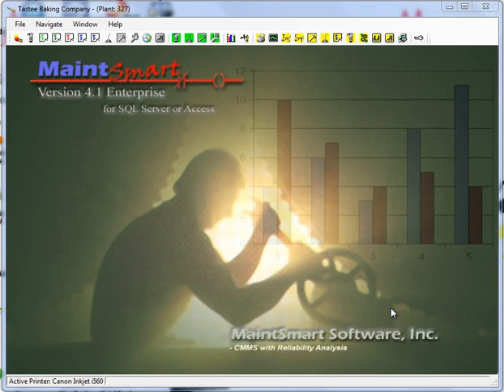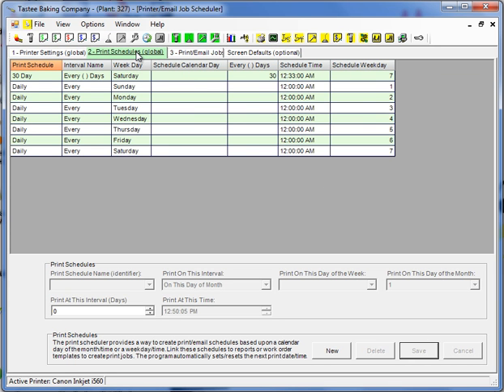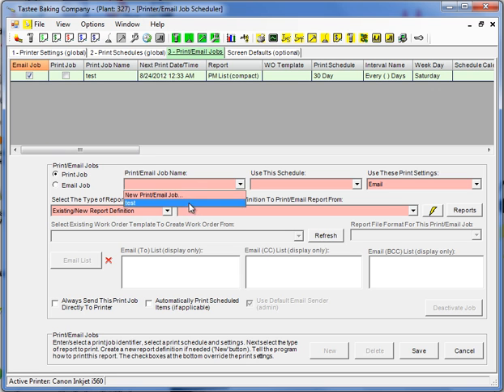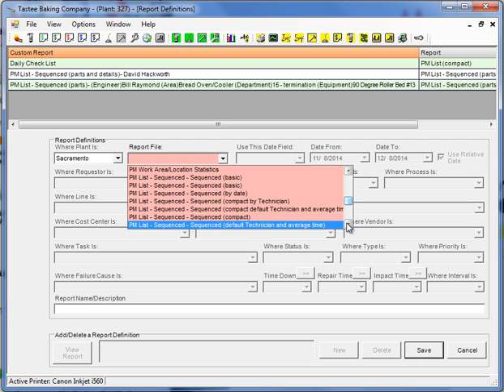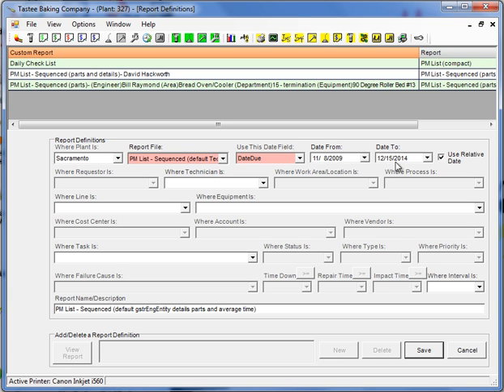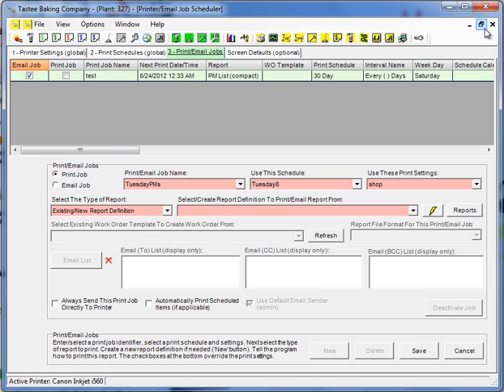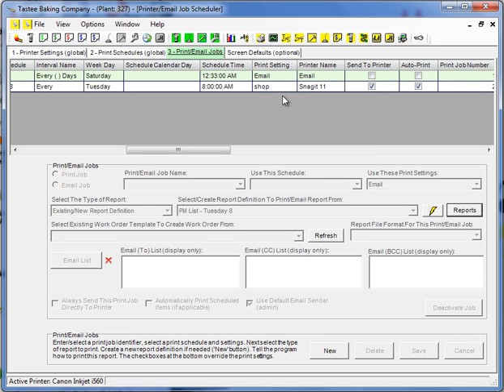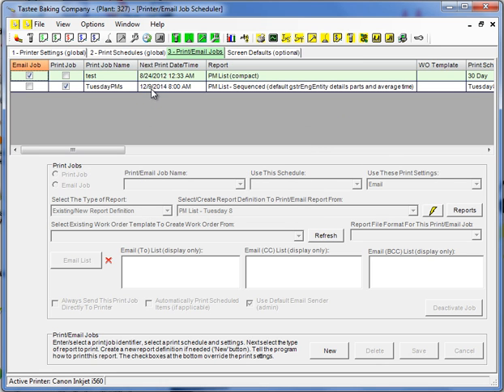CMMS Print Scheduler (PRINT - EMAIL PMS AUTOMATICALLY!)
Preventive maintenance software print scheduler provides a fast and simple way to create and issue preventative maintenance tasks. Print or email virtually any report or PM list in the entire CMMS software application automatically based upon a floating date range. The report or preventive maintenance list sent out is also time-sensitive.